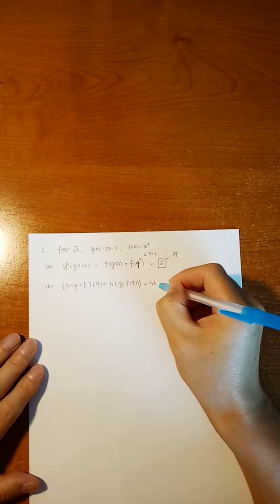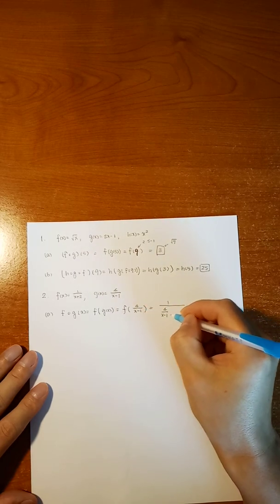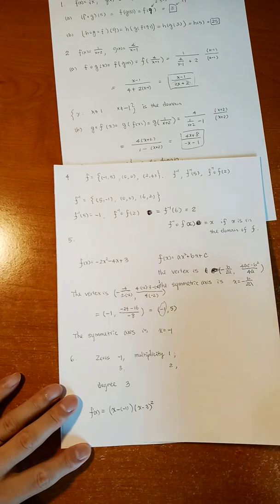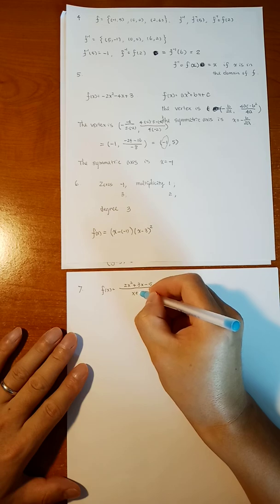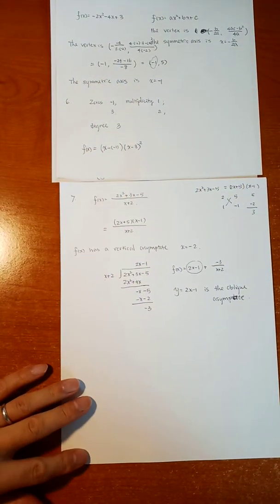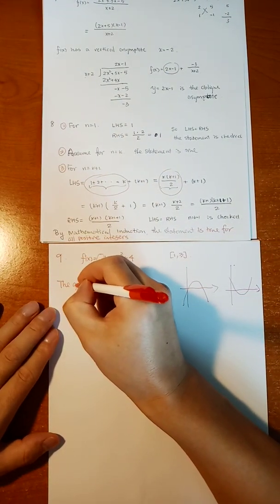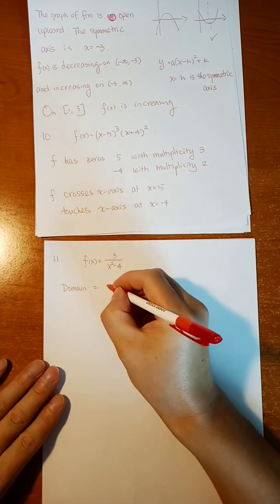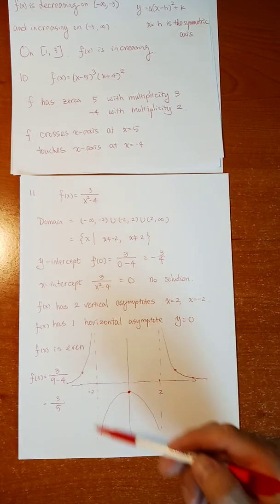MATE 3161 - 2020/11/25 - Answer Key of the third exam